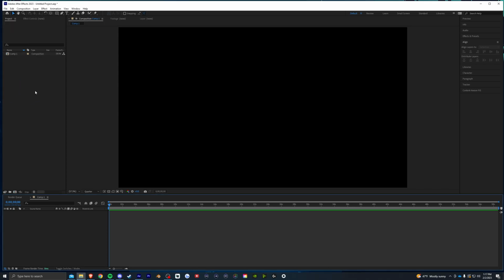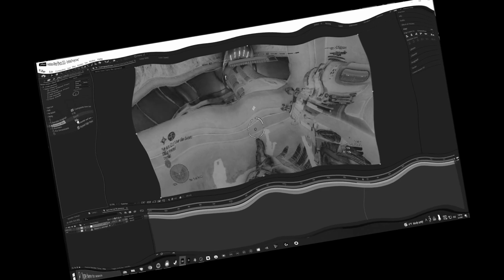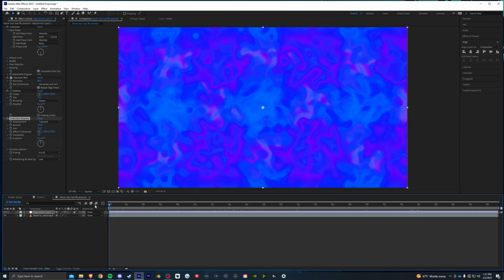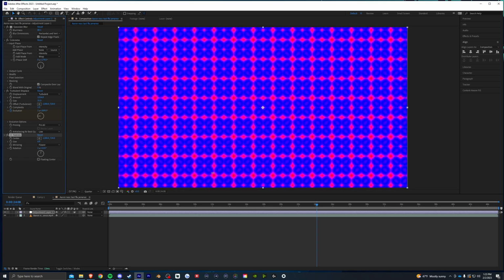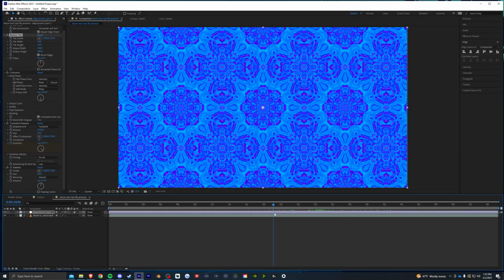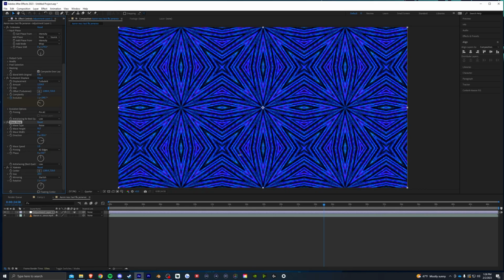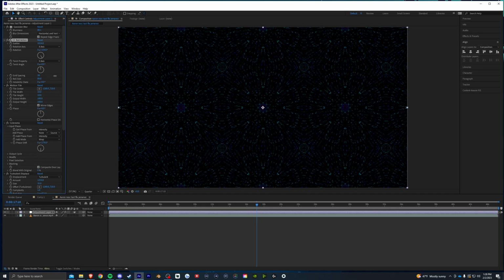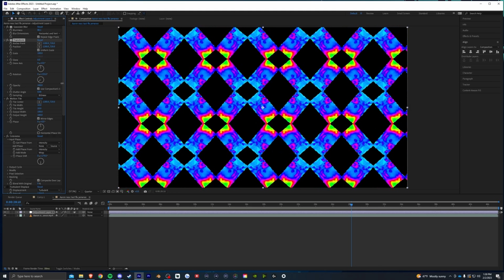Make Abstract stuff EASILY in After Effects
Second tutorial! This one's more of a tips and tricks video on how you can create crazy and random colorful effects in After Effects!

CHAPTERS
00:00 - Intro
00:27 - Main Effects
6:38 - Other Useful Effects
11:53 - Outro